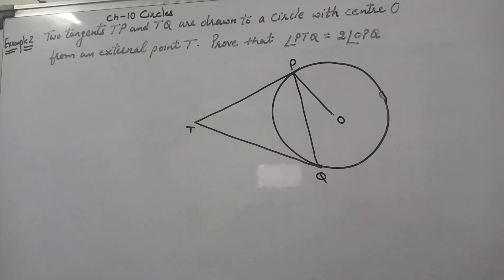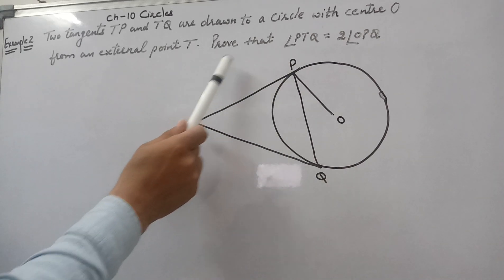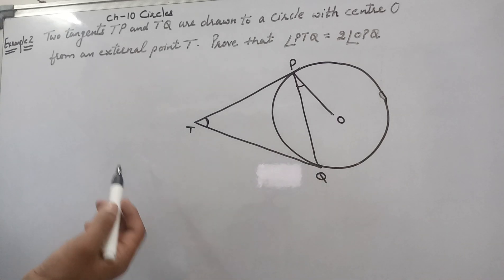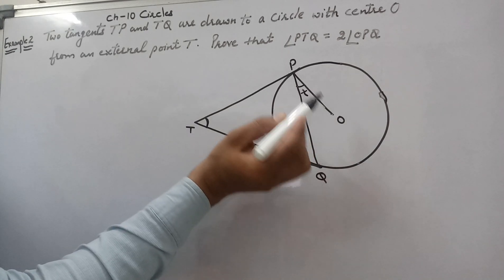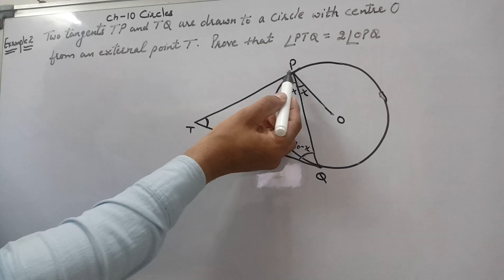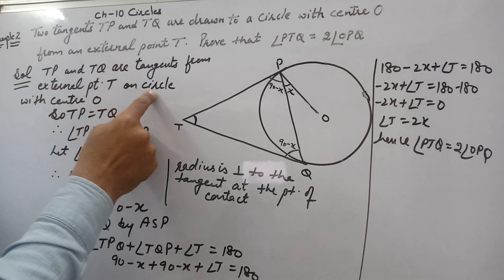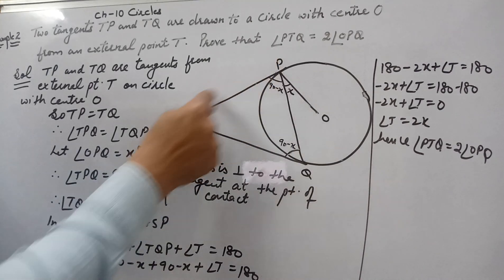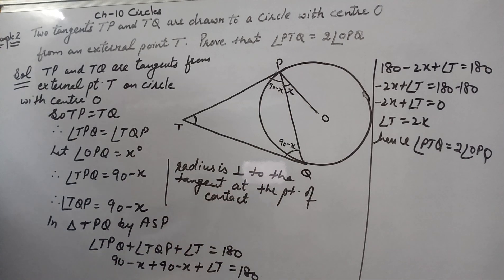class 10, Circles, Chapter 10 Example 2.Two tangents TP and TQ are drawn to a circle with Centre O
Download latest sample papers , assertion reasons questions and case study questions class 10  👇👇👇👇👇

Purchase Handwritten notes of Class-X Science Ch-1 ,2 ,3 4 ,8 ,9,15

Two tangents TP and TQ are drawn to a circle with Centre O from an external point T .Prove that angle PTQ=2angle